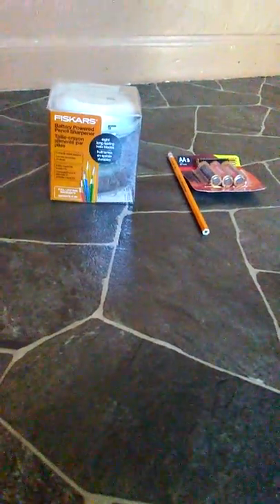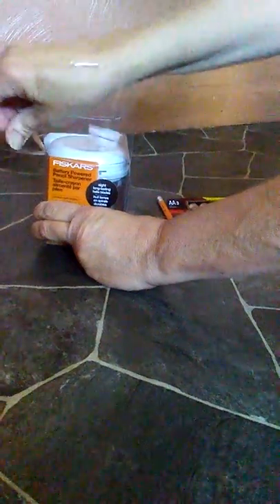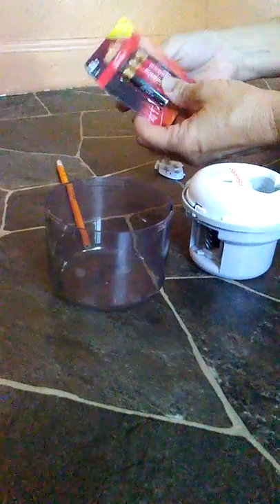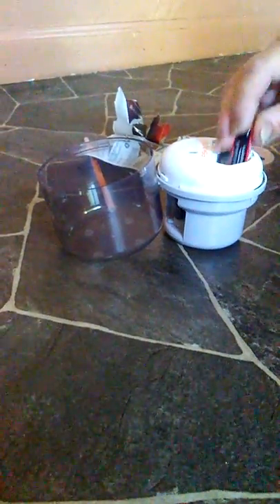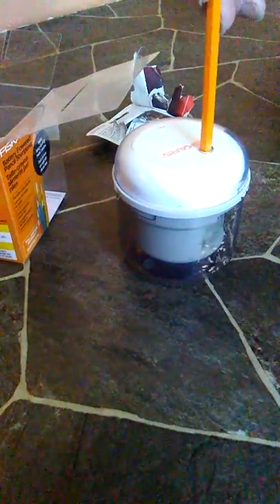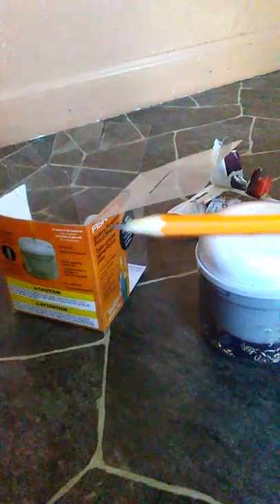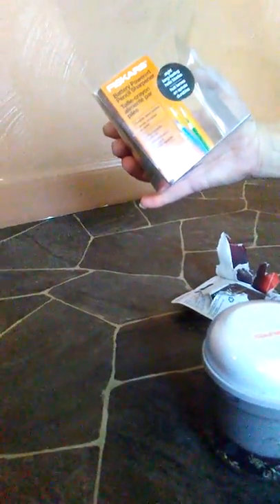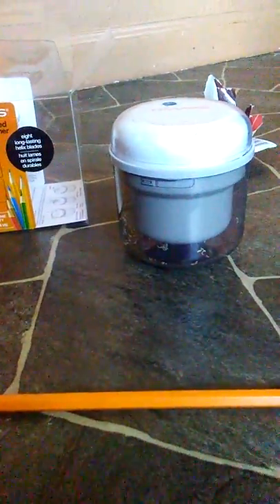Fiskers Battery Operated Pencil Sharpener Review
Fiskers Battery Operated Pencil Sharpener Does What it says!!! Good Review on this item!!!